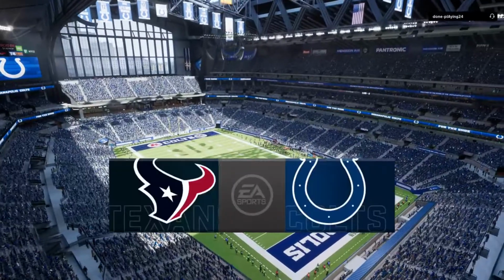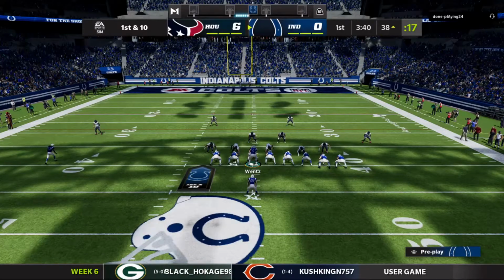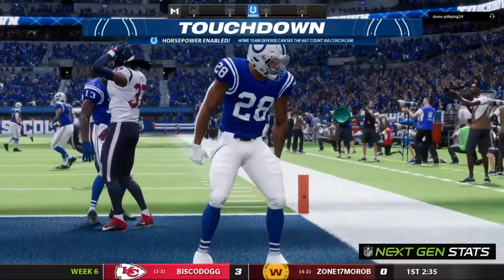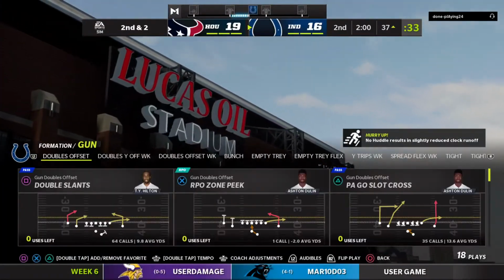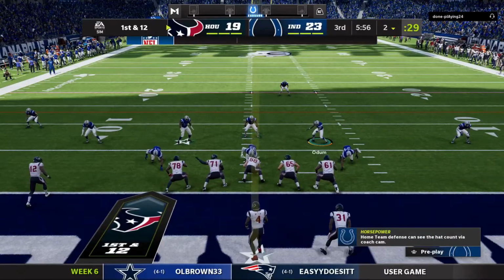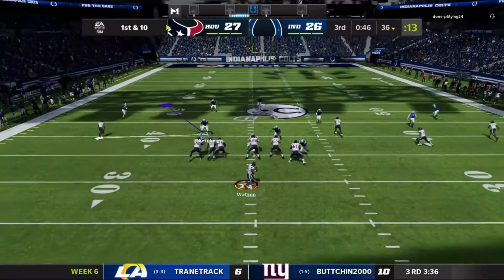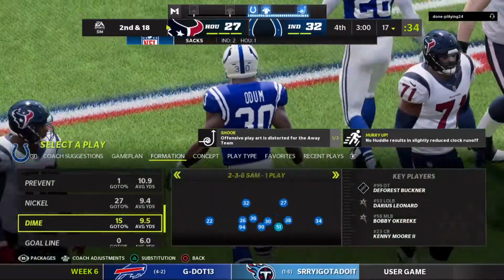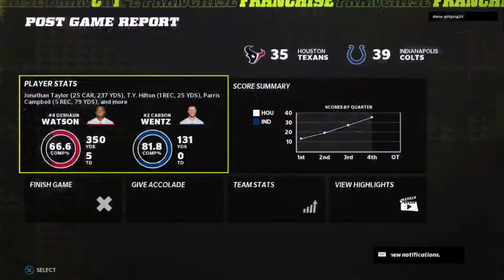Big Ballers League